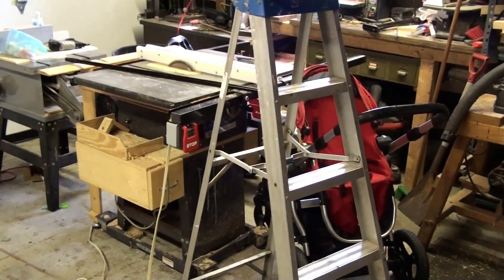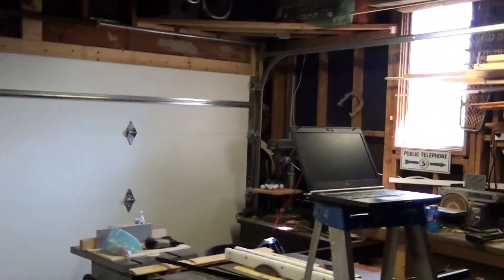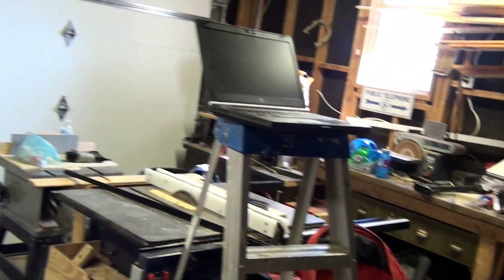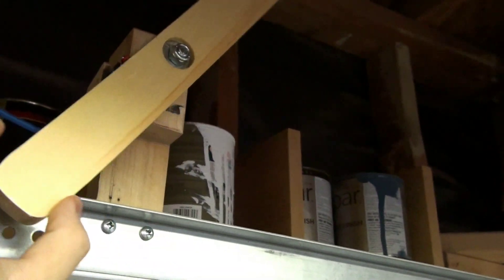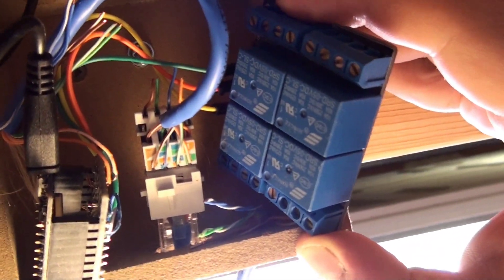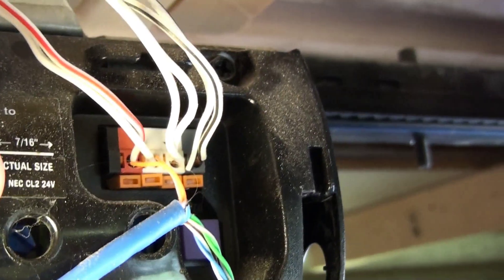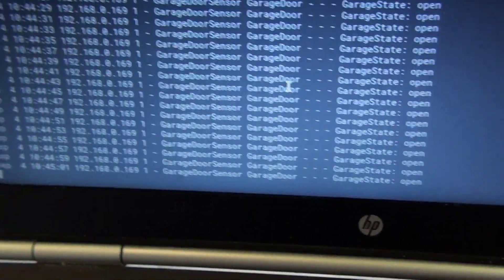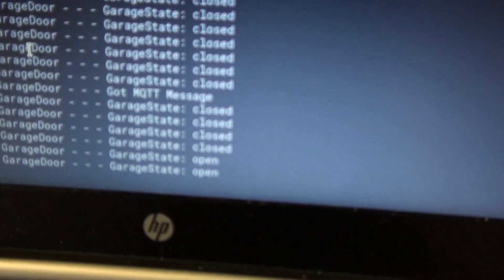$15 MQTT Garage Door Opener (Part 1)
A walkthrough of my DIY smart garage door opener retrofit.  This uses a low cost limit switch, some scrap wood, a wemos d1 mini, and a cheap relay. Please excuse my terrible camera work!